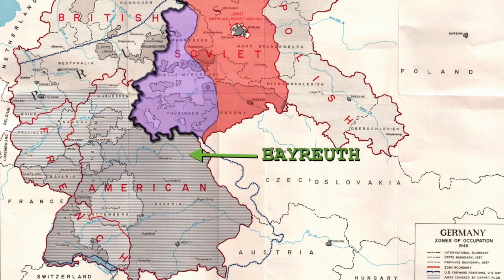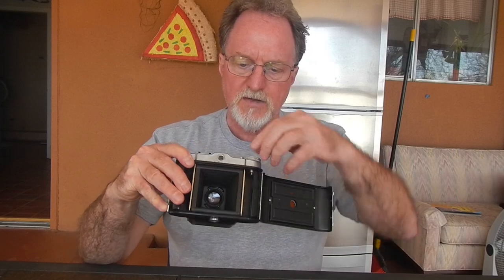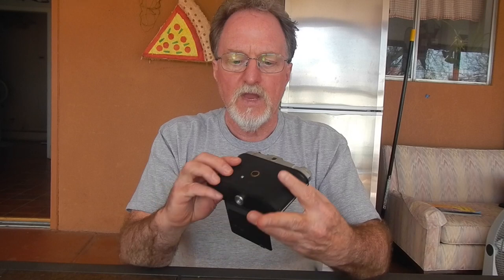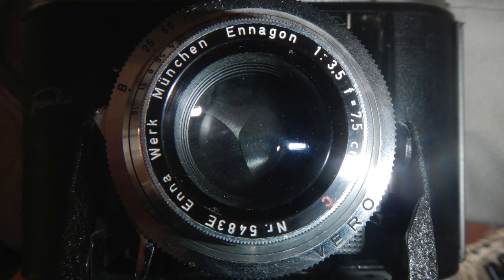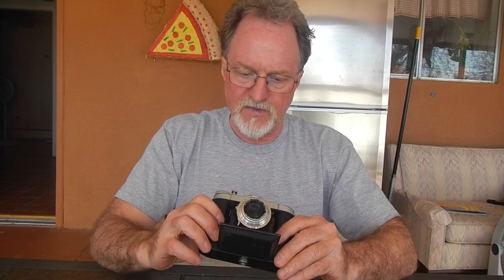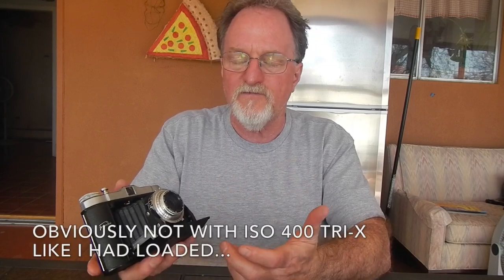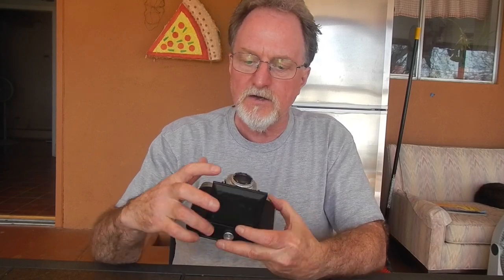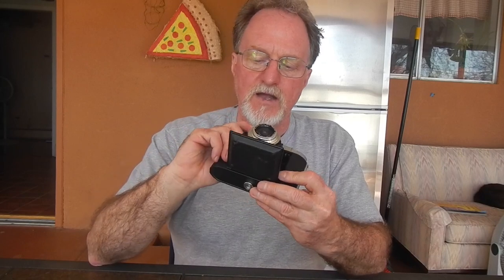52 Cameras: # 168 — Franka Solida I